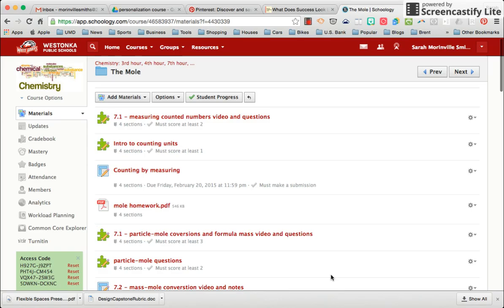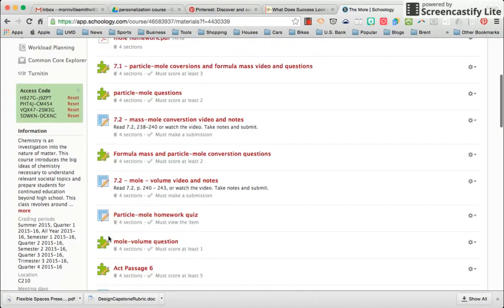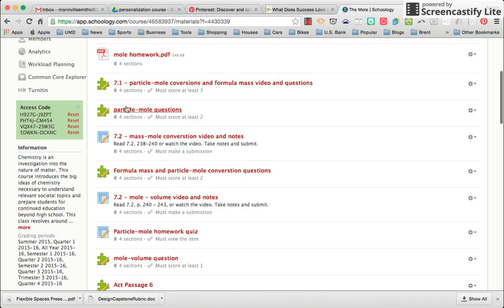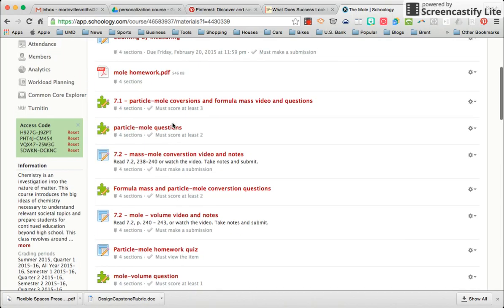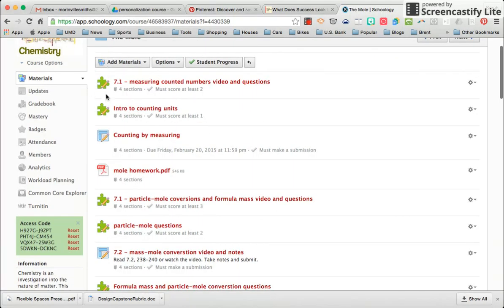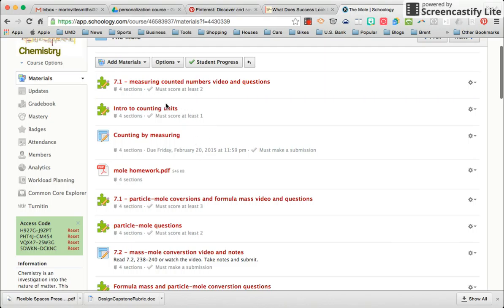Intervention in chemistry